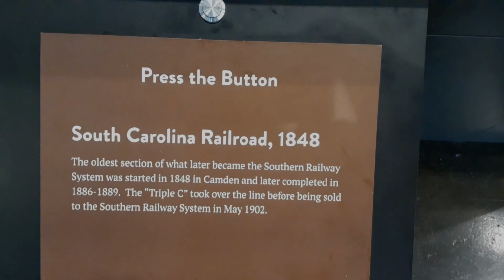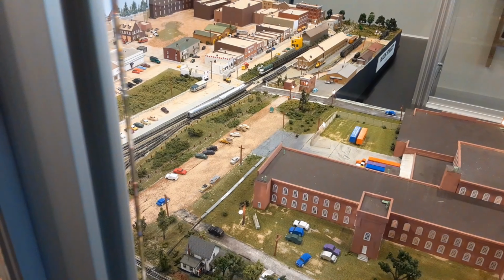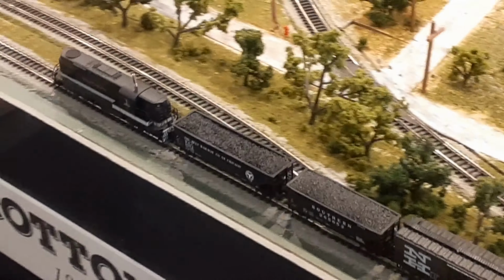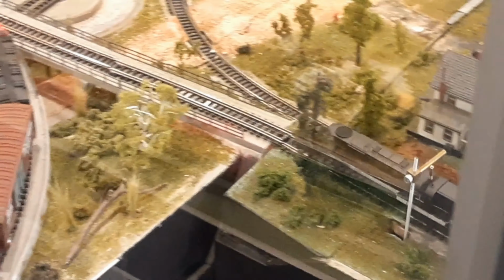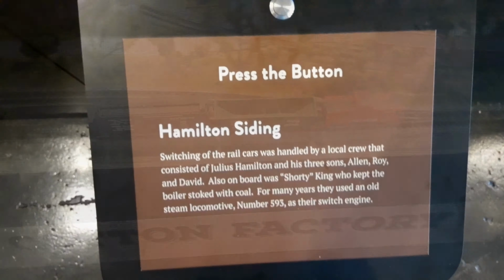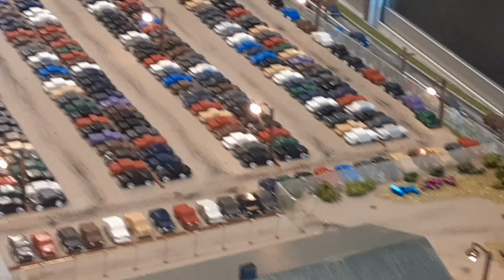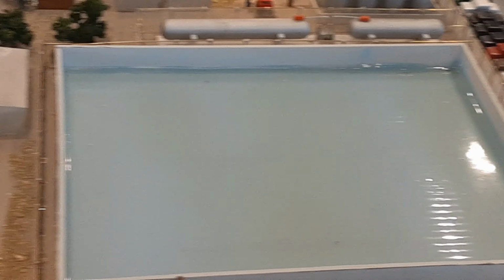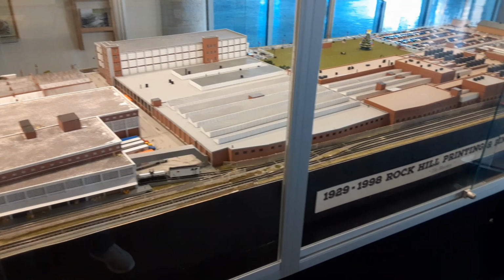N Scale Layout Tour Southern Railway 1953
This was a really cool place to visit. A combination of history and model trains, two of my favorite things.
🔷Short video from the Rock Hill Herald newspaper 2018 - Jim Faris
👍🔔Follow My Finger Lakes Railway Layout on social media -